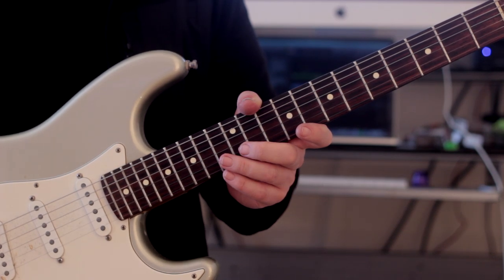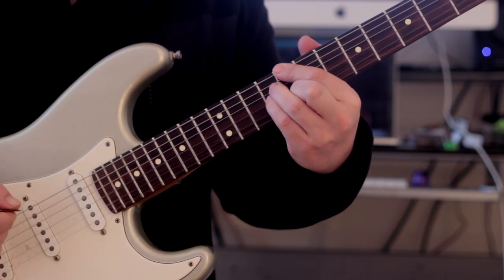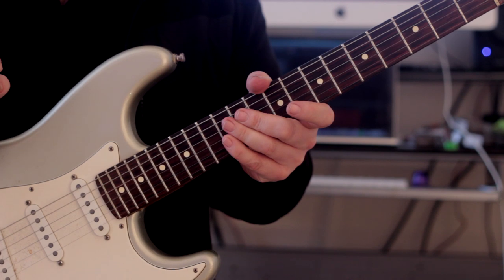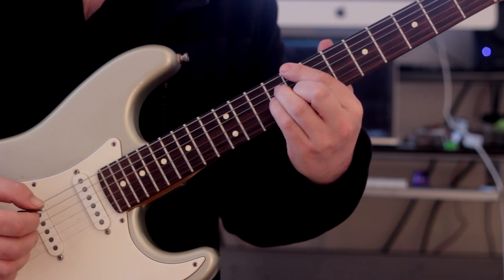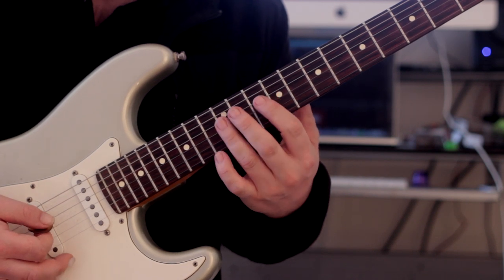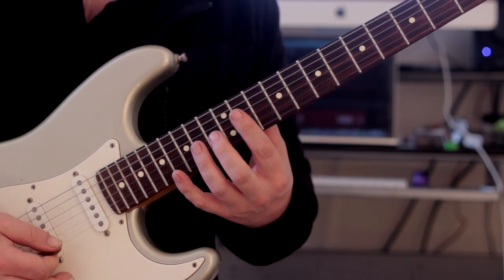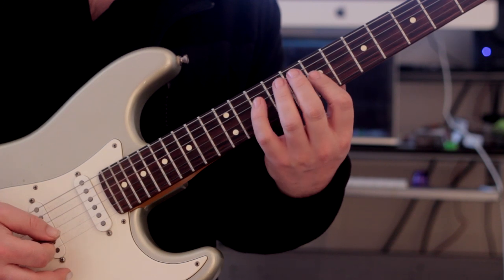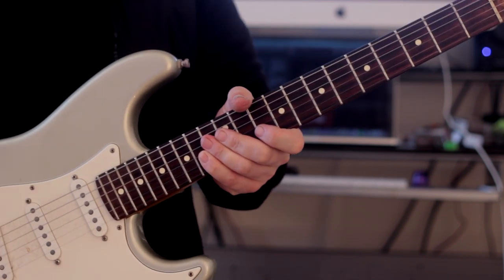Arpeggio Study - Bach Prelude in C